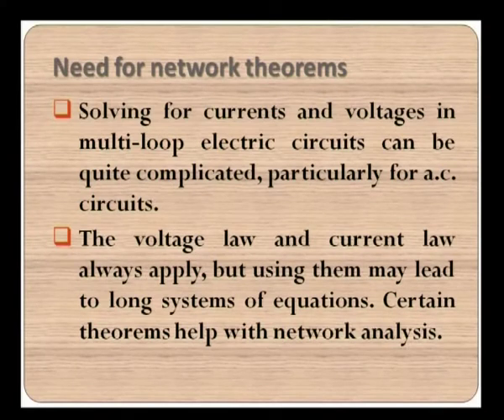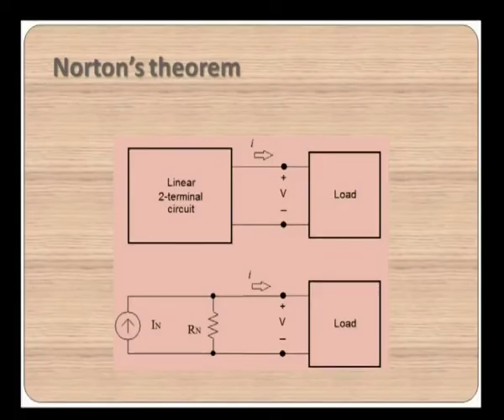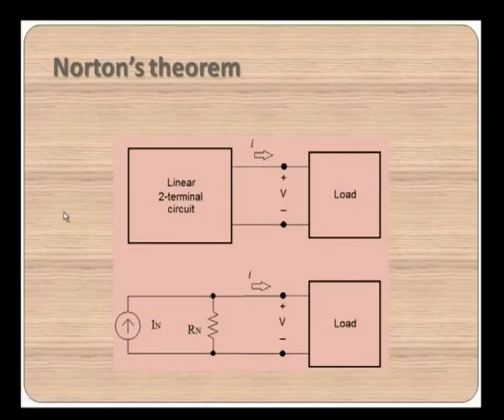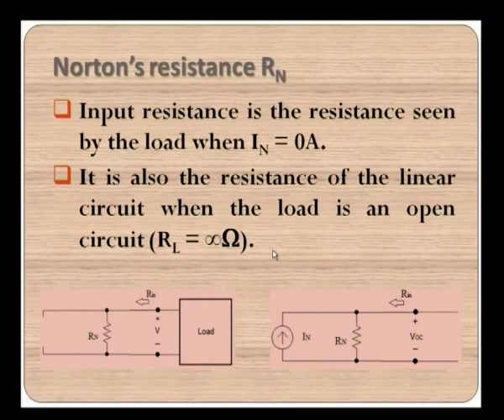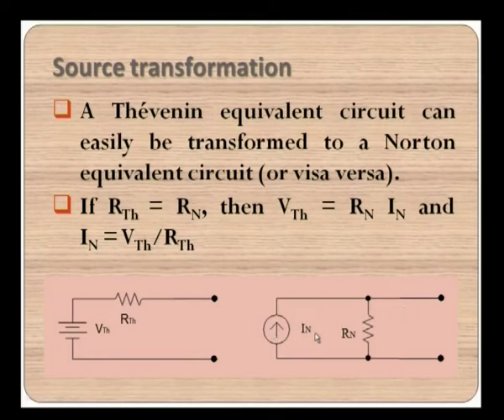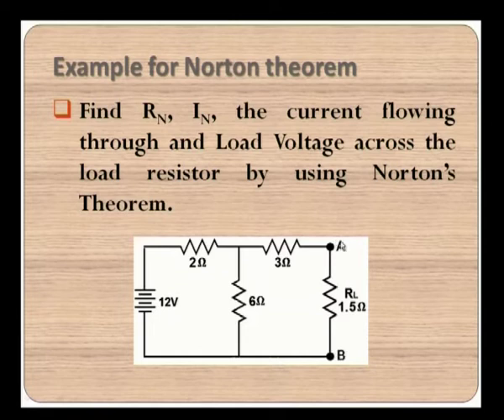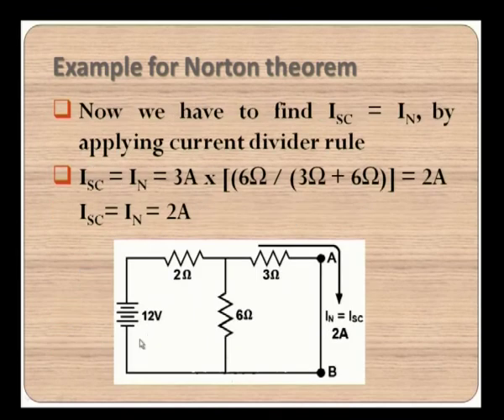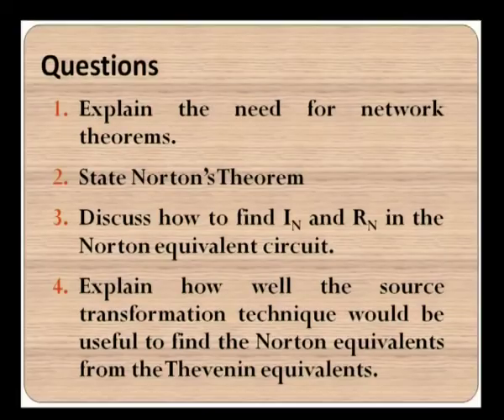Electricity and Basic Electronics Part -50-Norton’s theorem